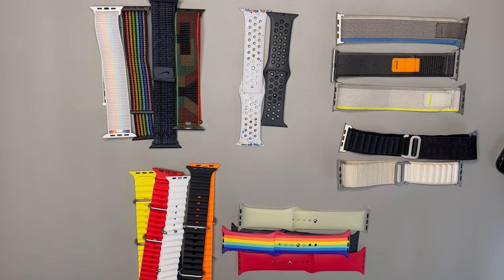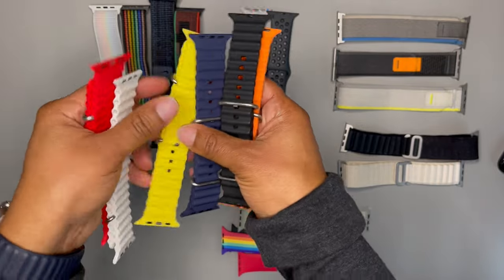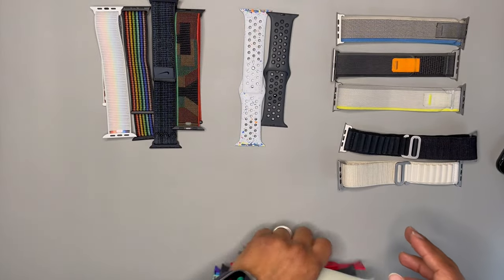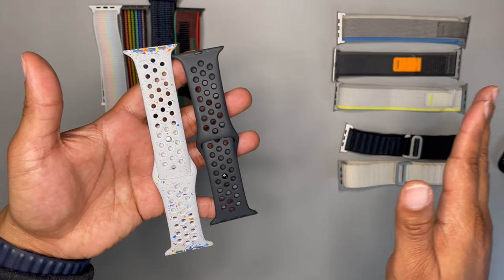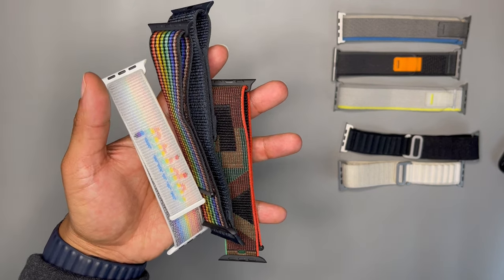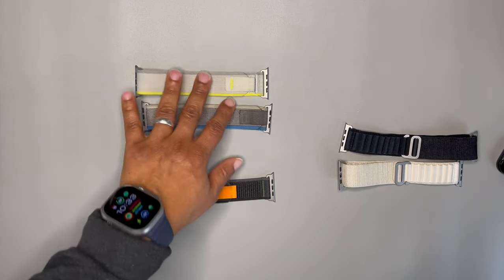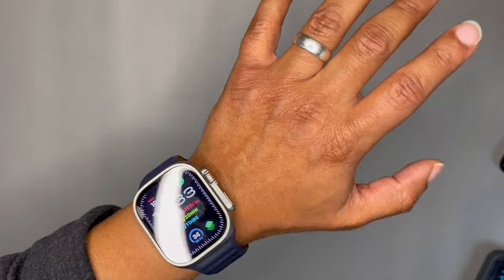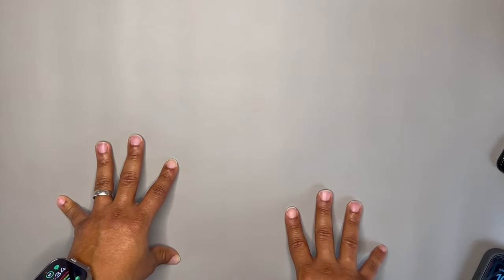Top 5 Apple Watch Ultra Bands!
With over 20 Apple Watch Bands it’s hard to decide which is my favorite. Here’s my TOP 5!

0:00 - Intro
0:40 - Number 5
1:30 - Number 4
2:18 - Number 3
2:55 - Number 2
3:48 - Number 1

Number 1